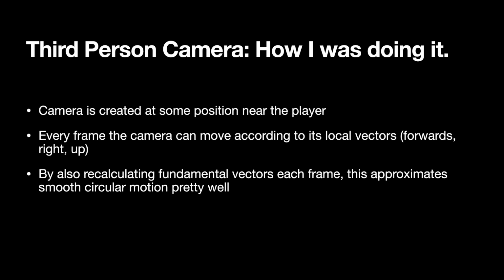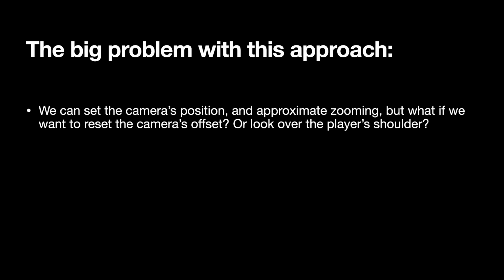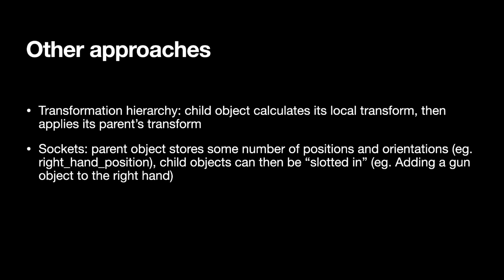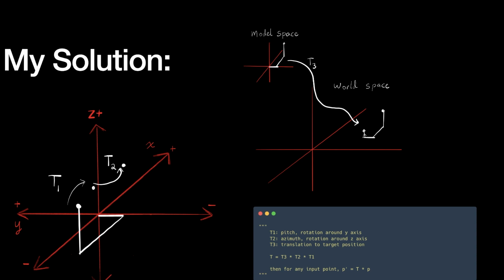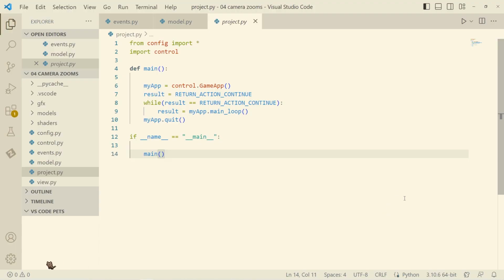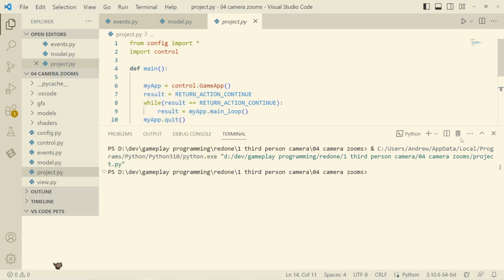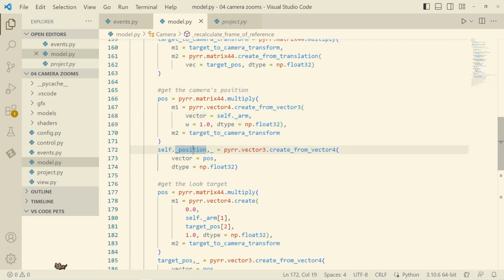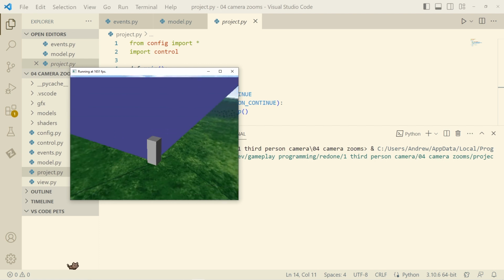Gameplay Programming 1: Transformation Systems